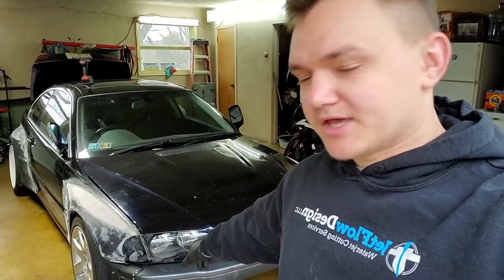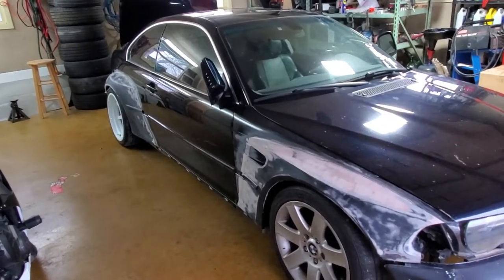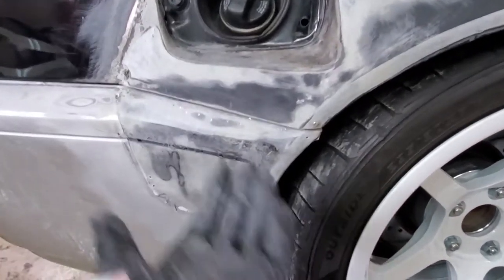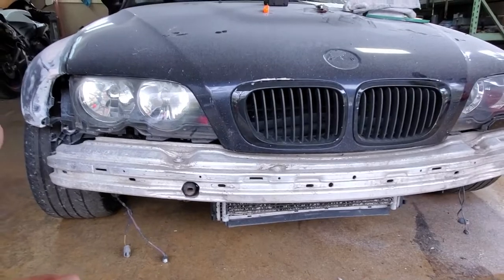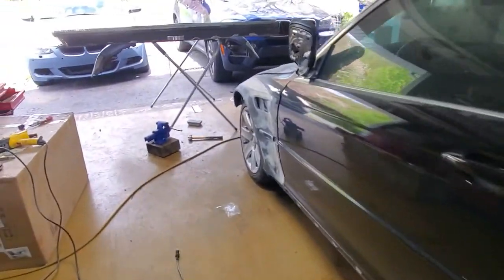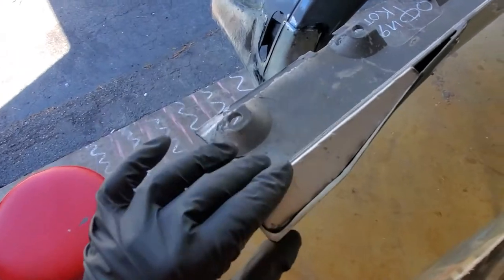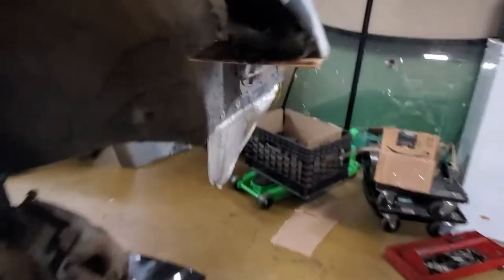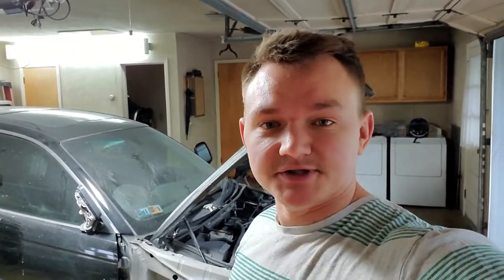BMW E46 WIDE BODY KIT Install Part 17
Molding the rocket bunny kit on my bmw. Boring but has to be done!